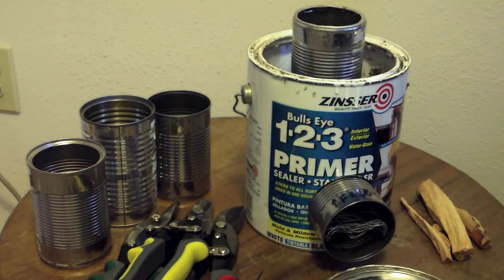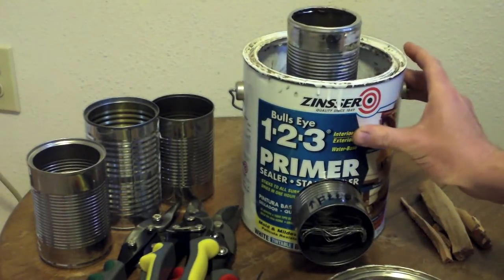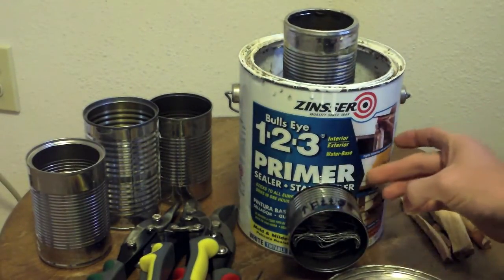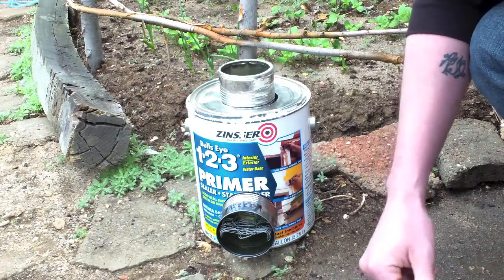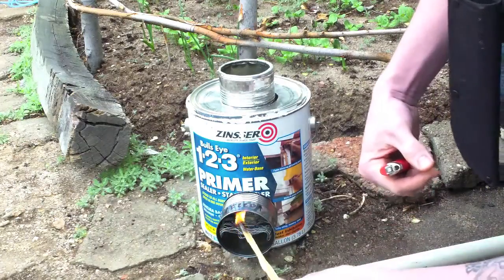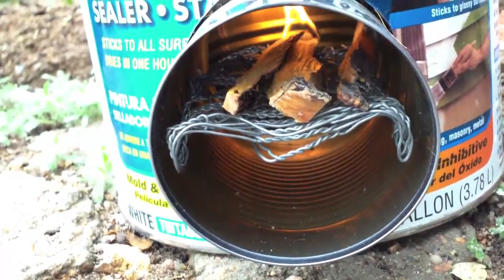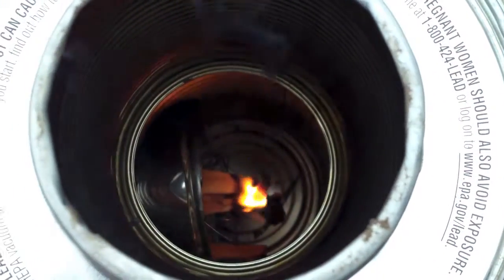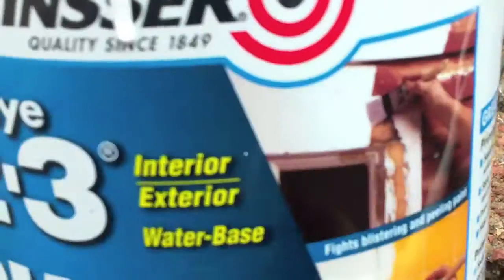SURVIVAL Build your own rocket stove pt.2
Part 2 of my rocket stove build.  This is the trial run to see if this stove will burn fuel effectively!